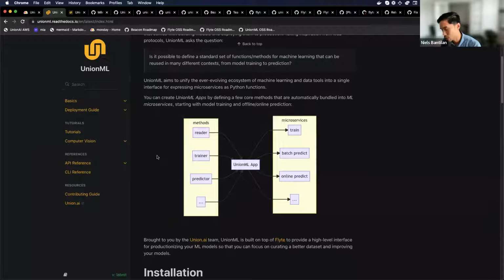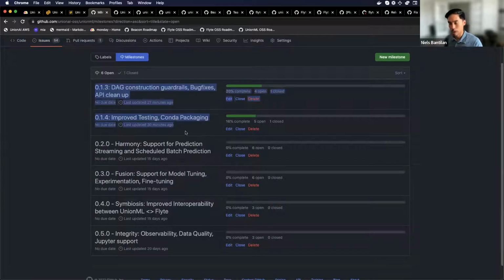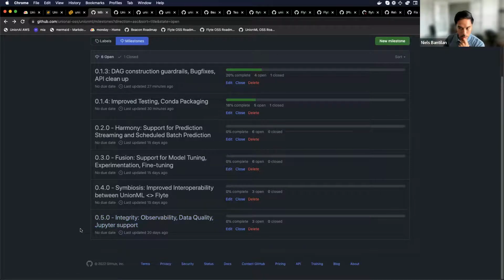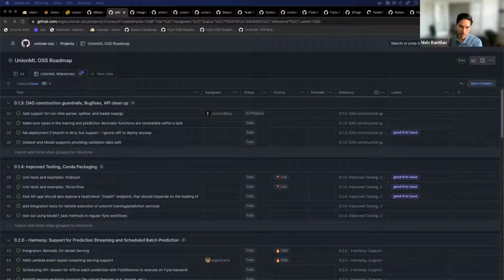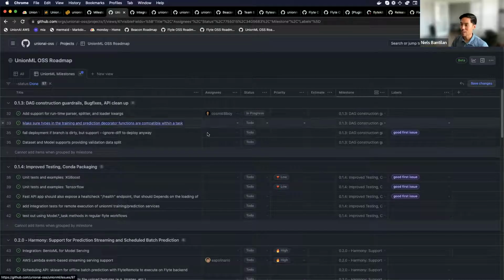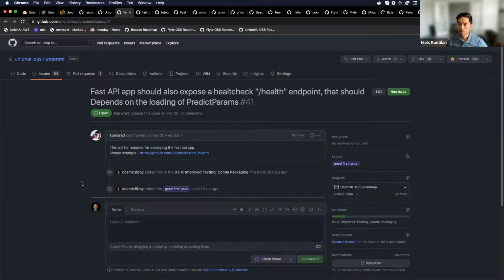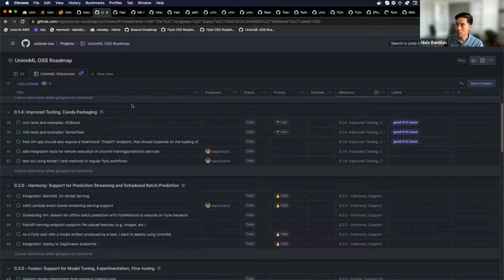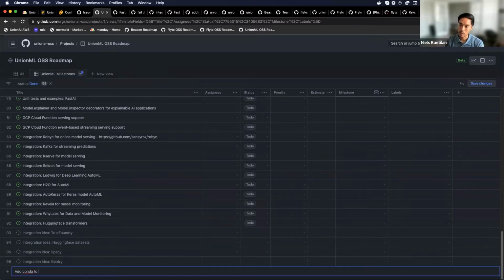UnionML OSS Planning 001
Watch Niels Bantilan host the very first UnionML OSS Planning meeting, to meet some of the contributors of UnionML, and learn about upcoming milestones, filing issues, and roadmap items.

Timestamps:
[00:00] Meeting Background
[01:15] Logistics
[02:30] Attendee Introductions
[12:35] UnionML Intro
[15:21] Longterm Roadmap
[16:20] Release Milestones
[21:54] Discussion: Plans to Support Other Non-Flyte Backend?
[26:21] Roadmap Issue Assignment and Discussions